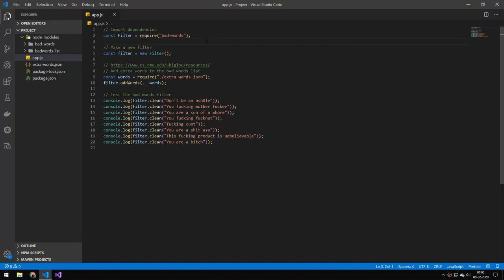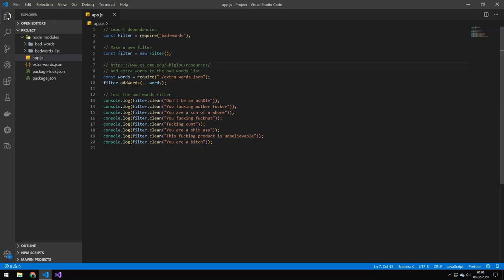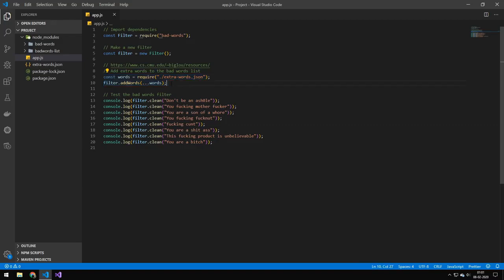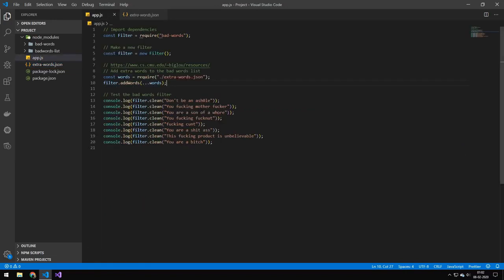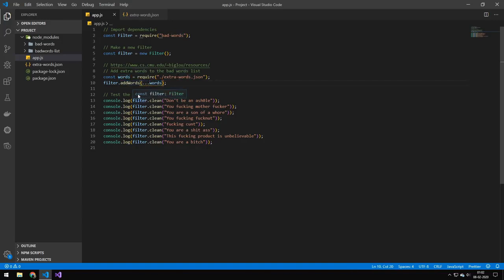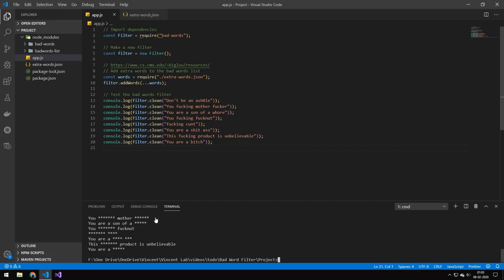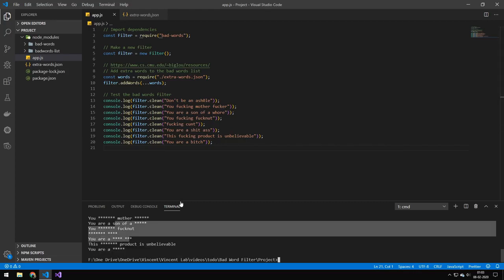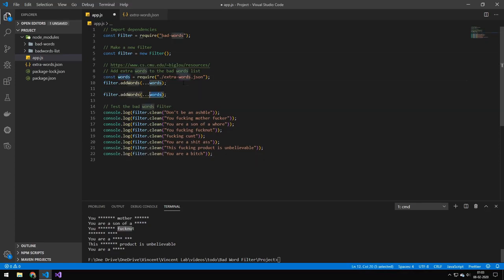How to Make a Bad Word Filter in JavaScript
i have explain in now how canmake bad word filter in js